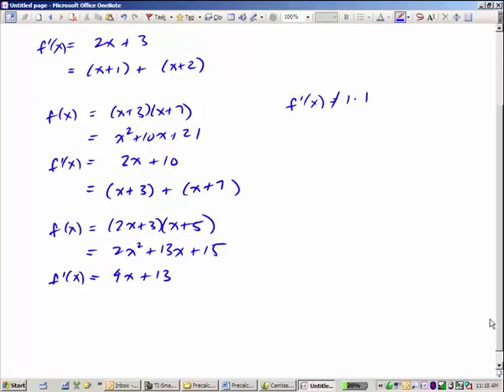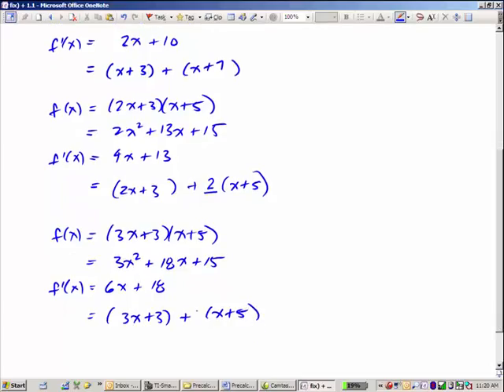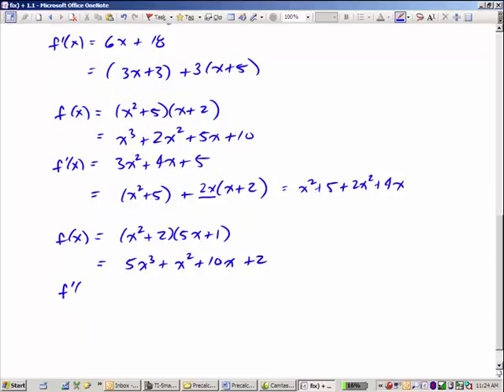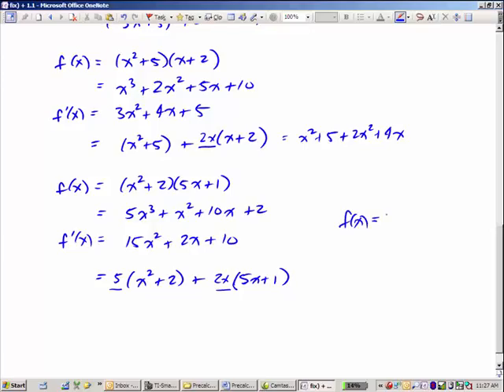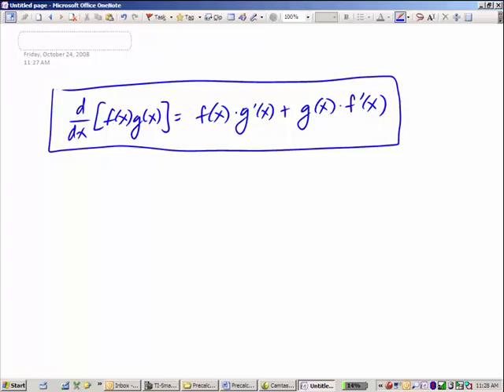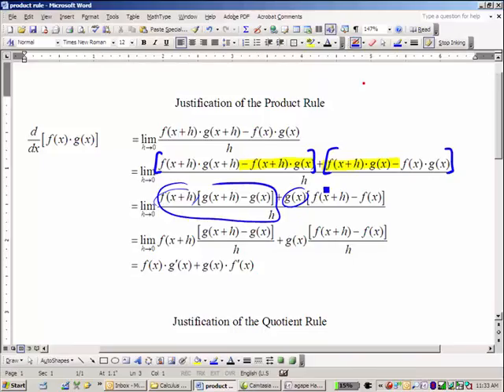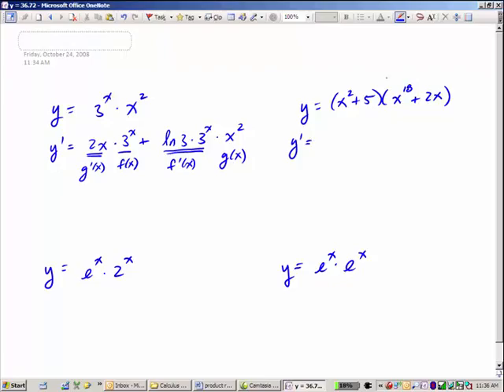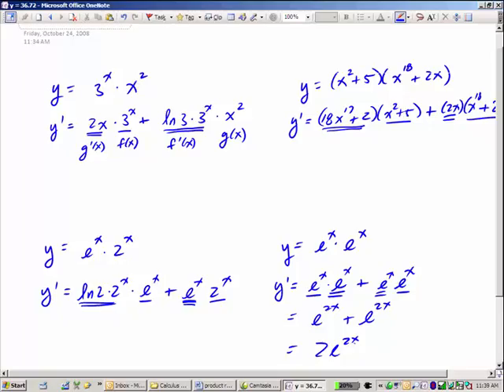Calculus--The Product Rule